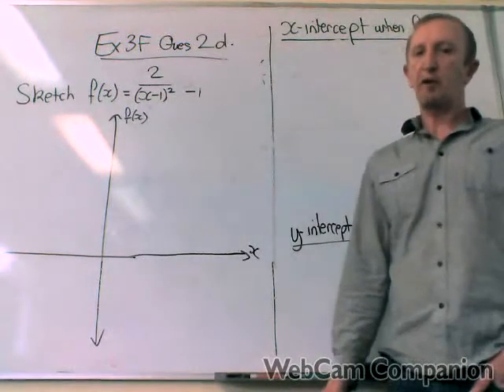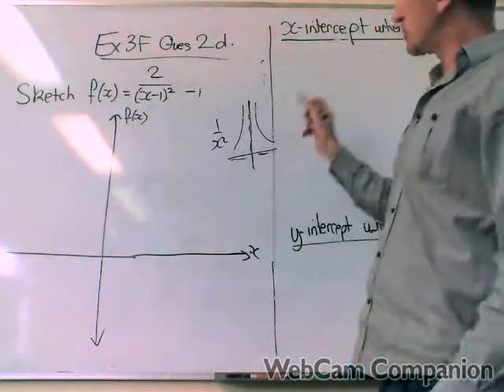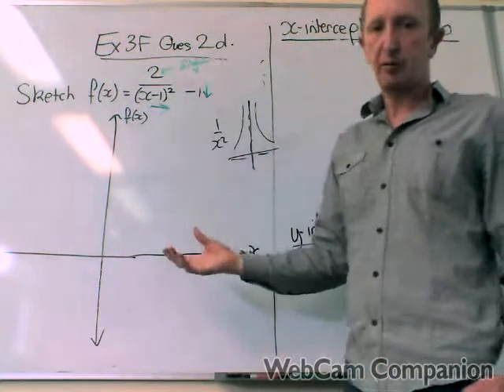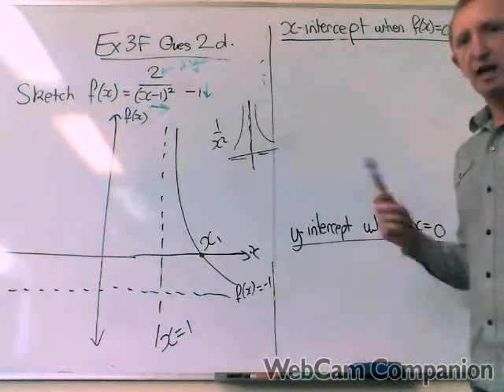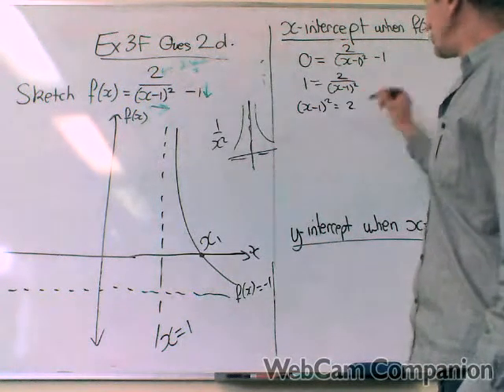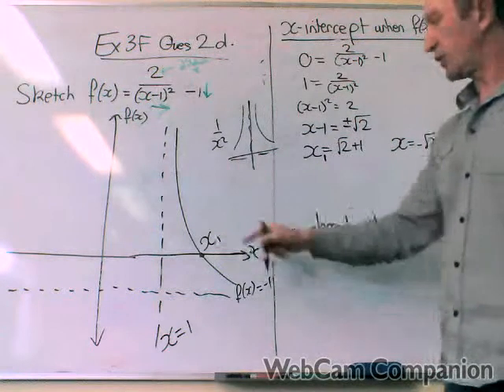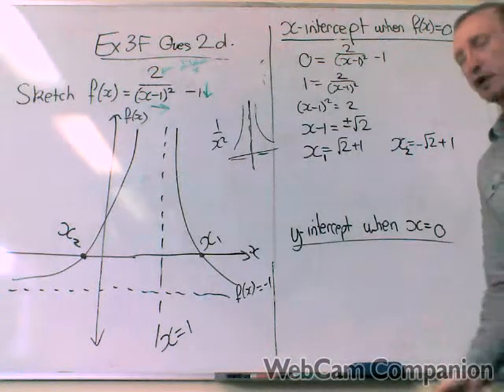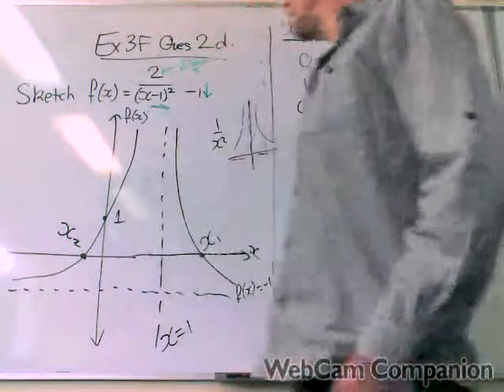SketchingGraphsByHand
Mathematical Methods instructional video. Sketching graphs by hand.